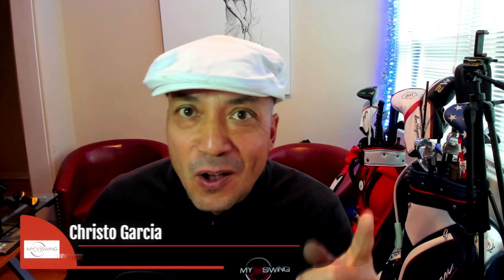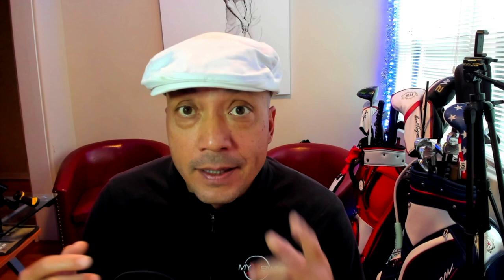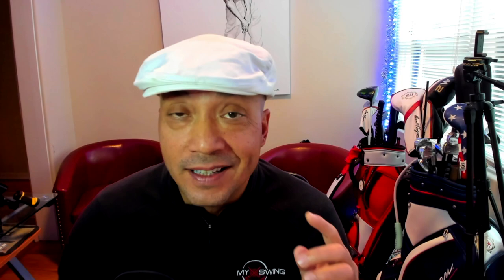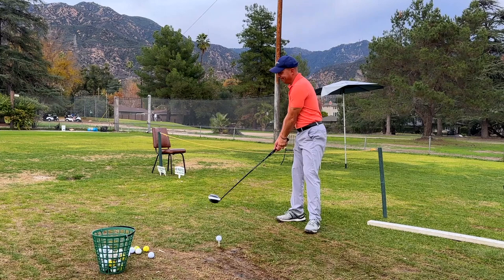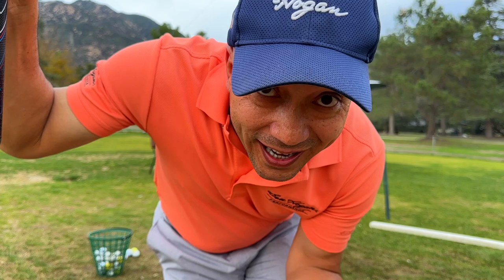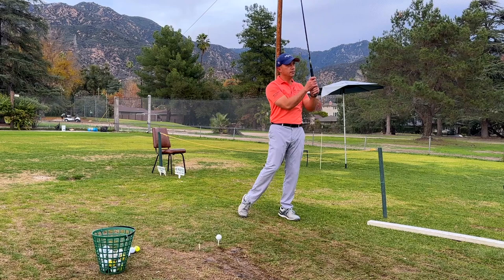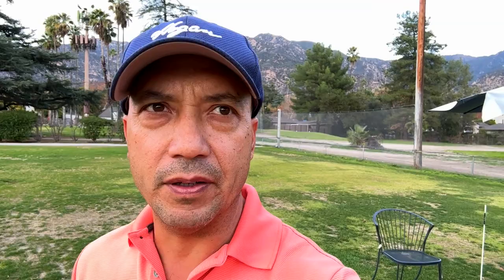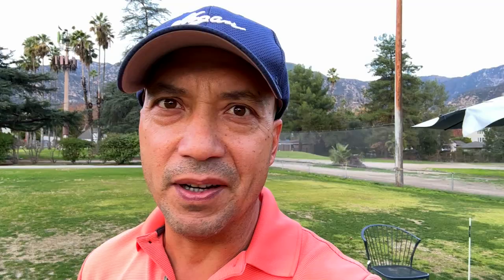Maxing Out My Over the Top Miracle Swing with the Snead Squat!